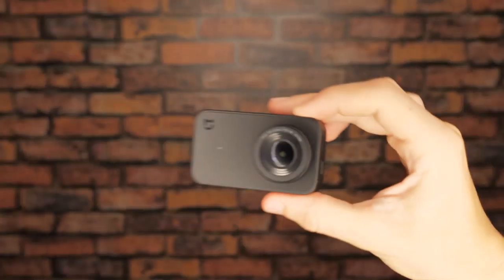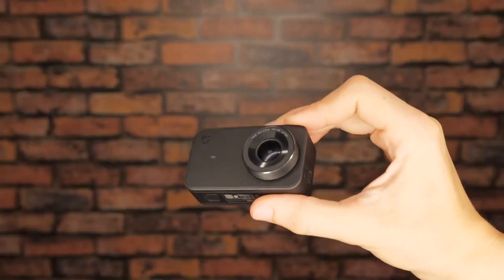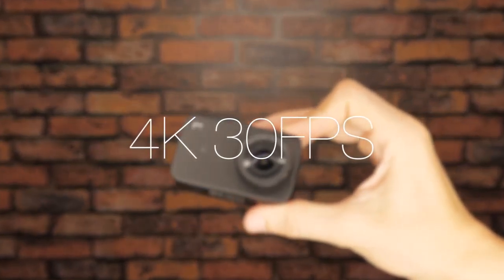Best Adventure Action Camera for Travelers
Top 10 Action Camera

How Do You Select The Best Action Camera for Adventures?